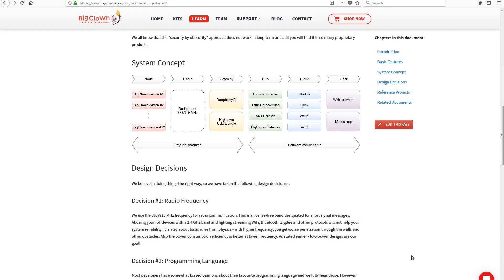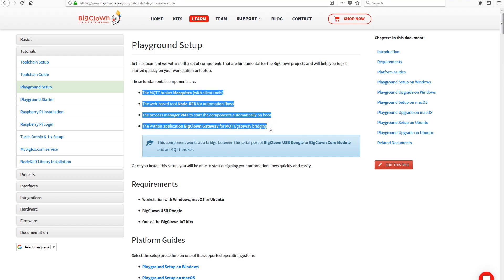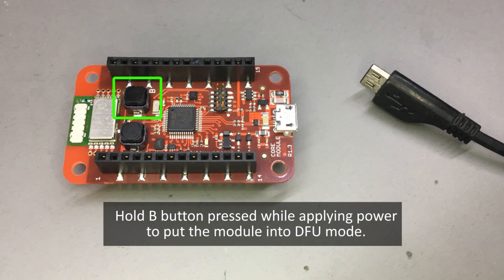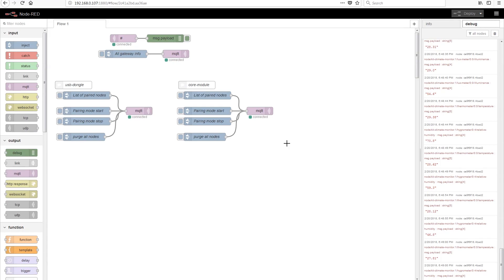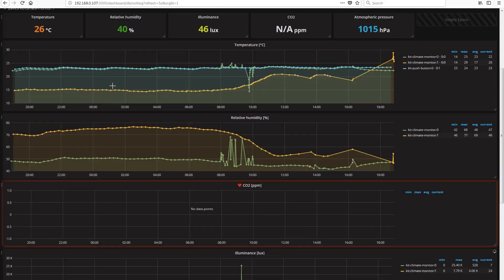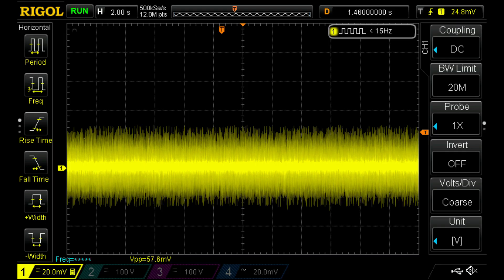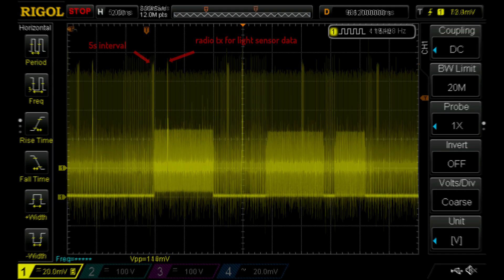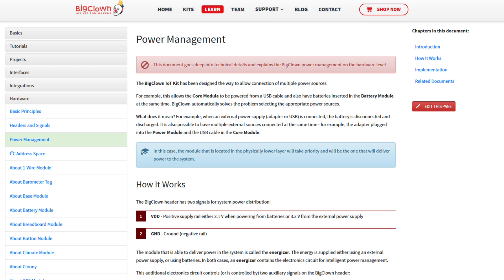Voltlog #151 - My first IOT project using BigClown and Grafana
In this video we are taking a closer look at the bigclown kit I received recently. I will be installing their toolchain and building my first IOT project that will collect and show data using grafana.